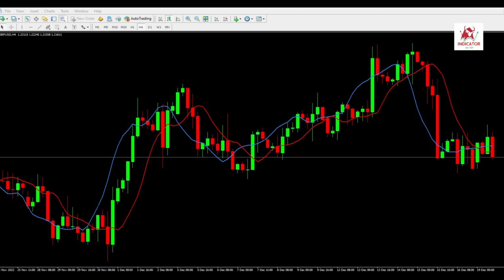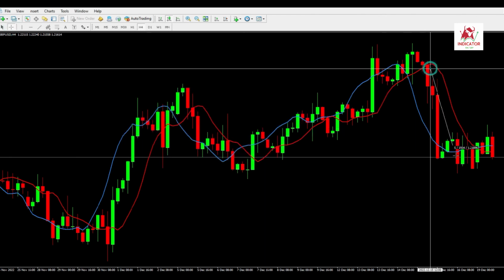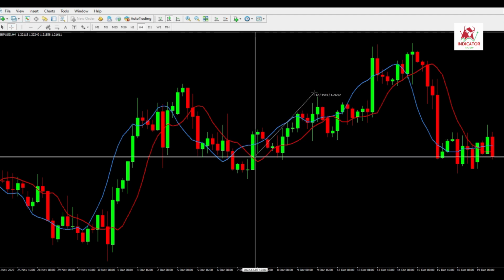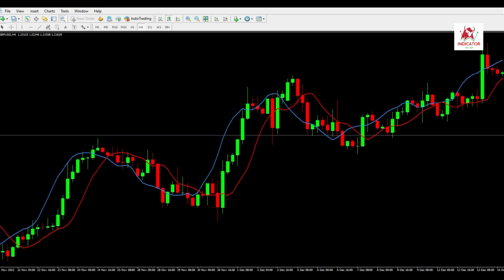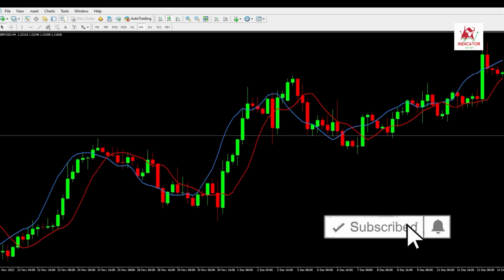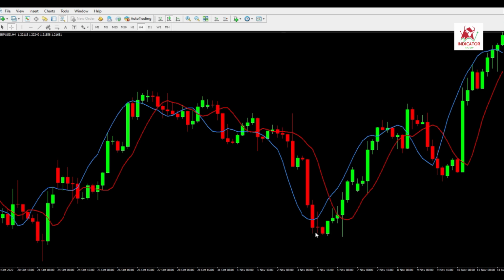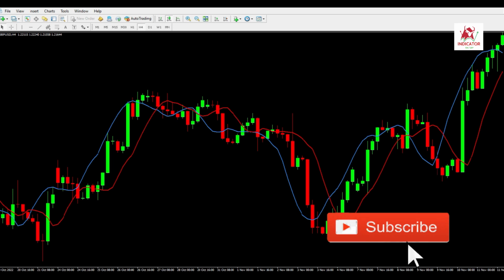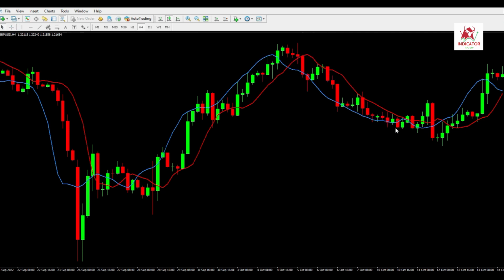BEST Moving Average Strategy for Day trading Forex (Easy Crossover MA Crossover Lines Strategy)